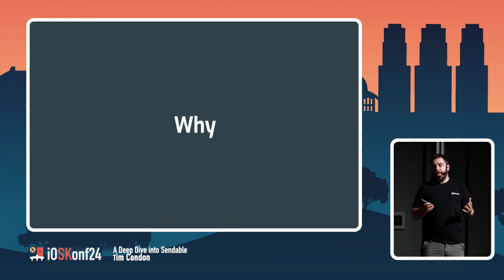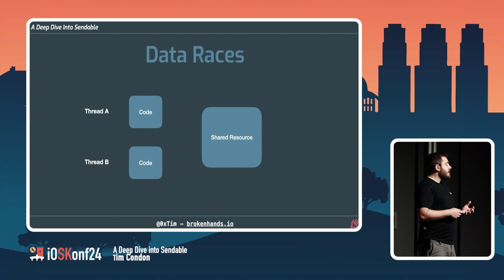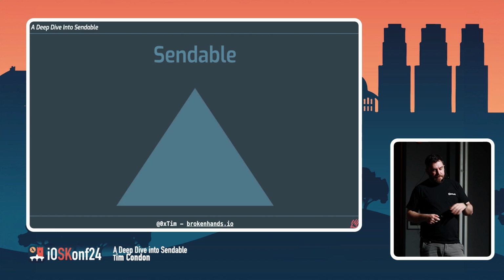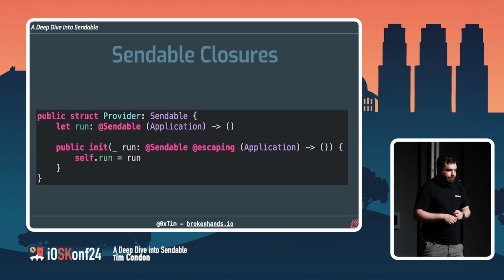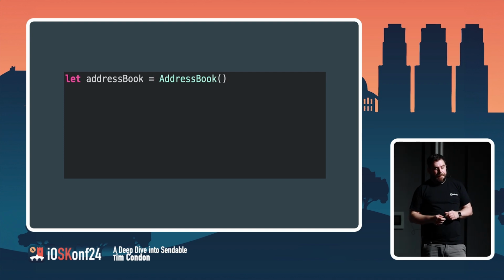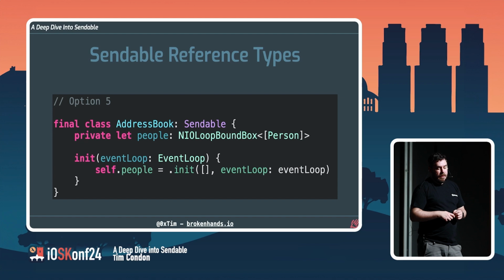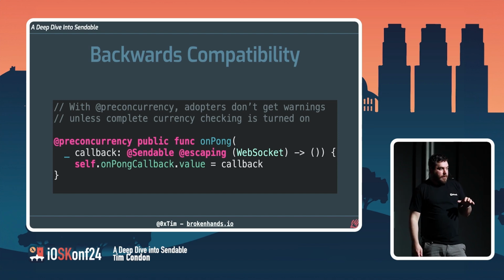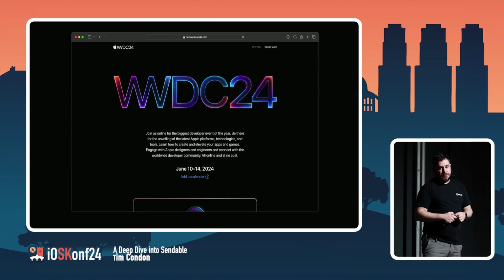A Deep Dive Into Sendable | iOSKonf24 | Tim Condon